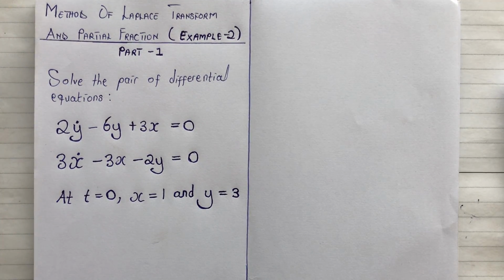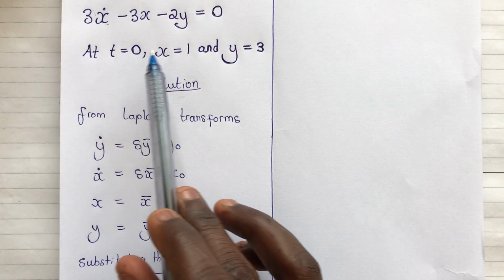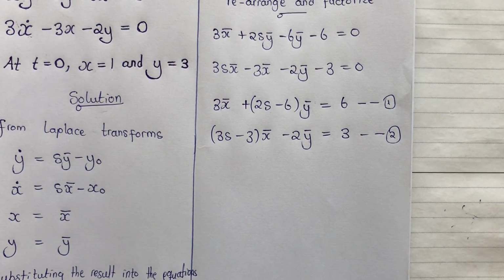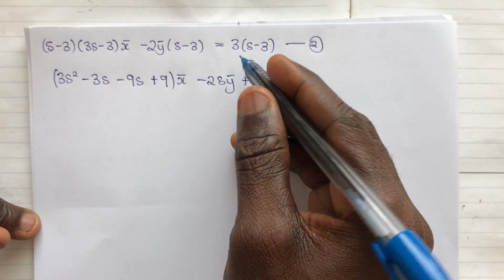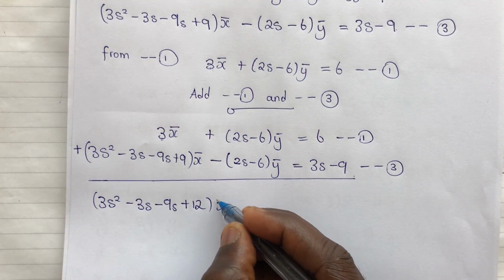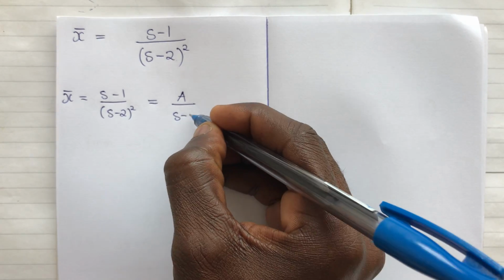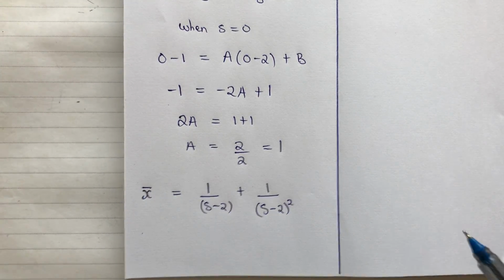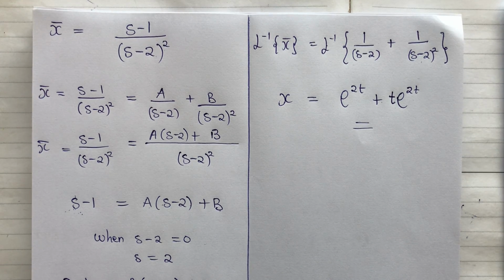Differential Equation to Laplace Transform |Example 2| Part 1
In this Example we will convert a differential equation into algebraic equations using the Laplace transform.
we then Solve the resulting algebraic equations for the transformed function and apply the inverse Laplace transform to obtain the solution to the original differential equation.